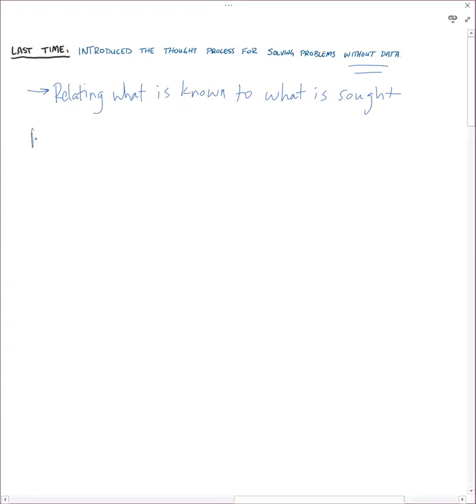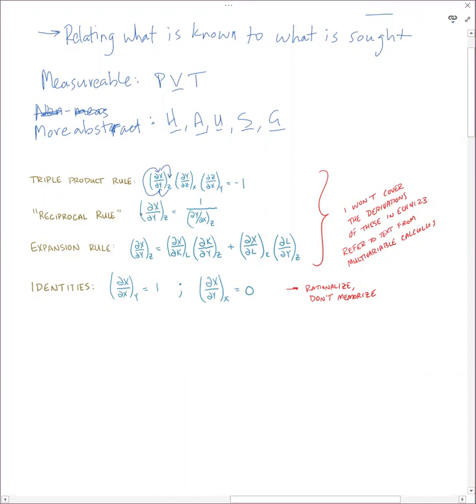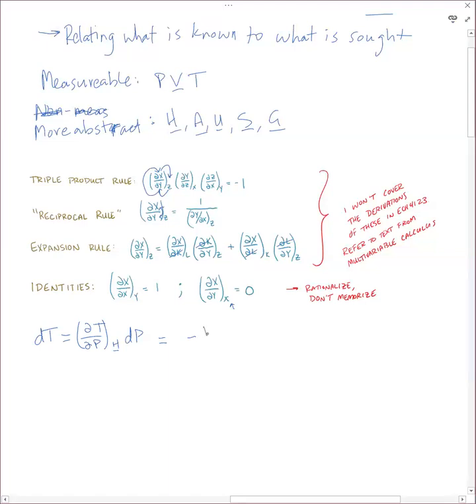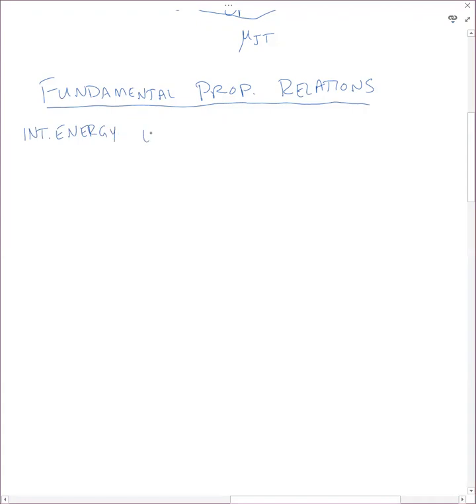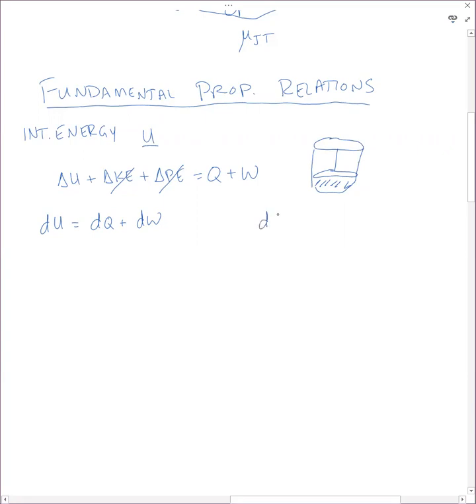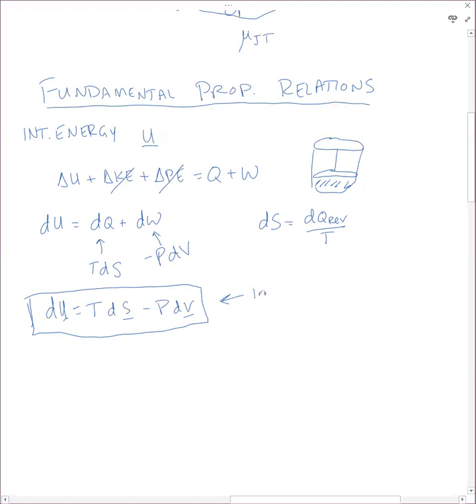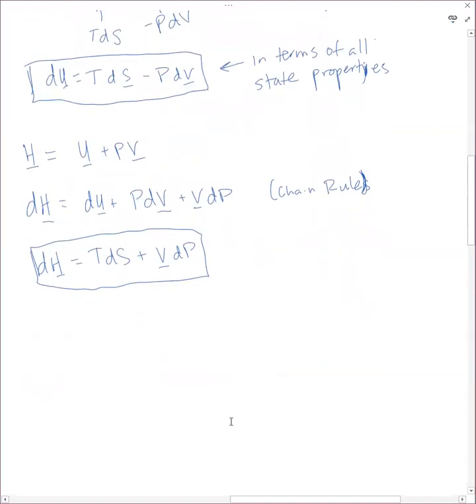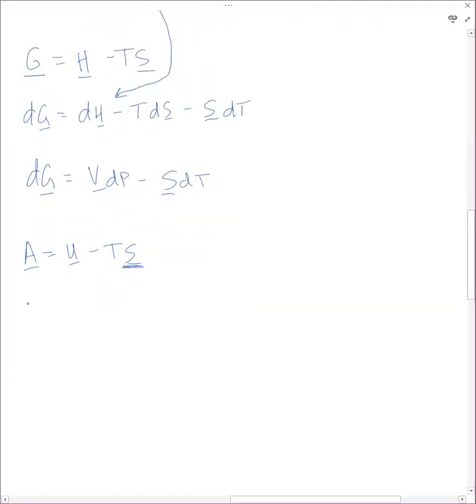4.1: Fundamental Property Relationships (Phase Equilibria)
Joule-Thomson coefficient, summary of calculus properties, fundamental property relationships for total derivatives of U, H, G, and A.